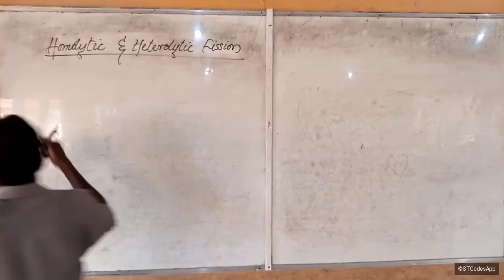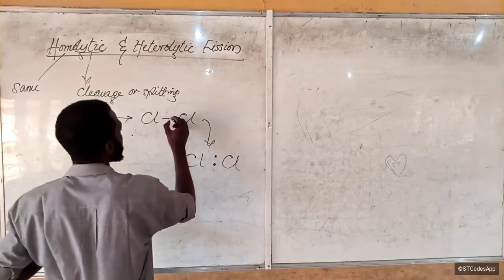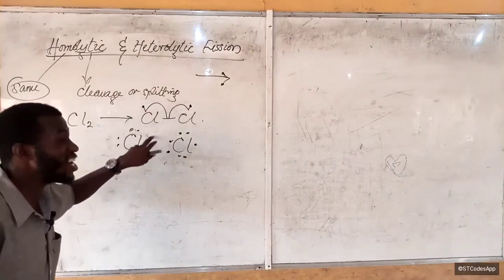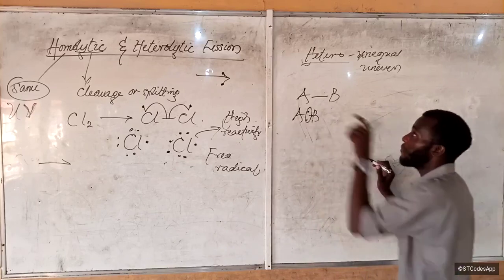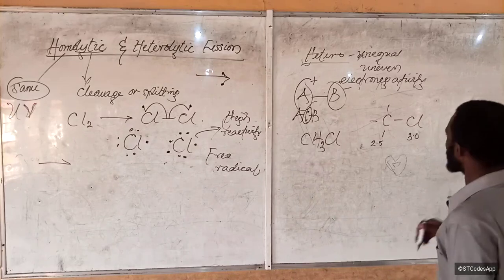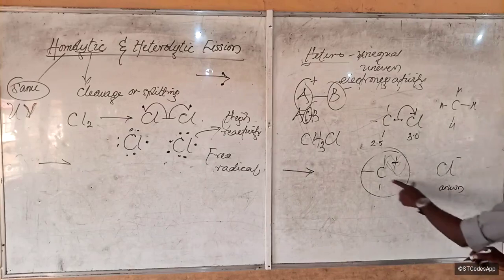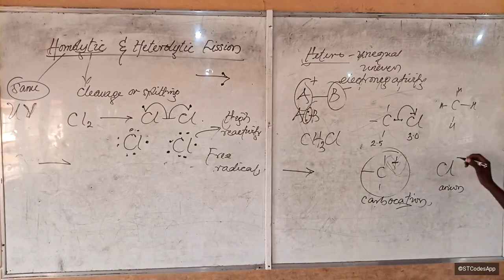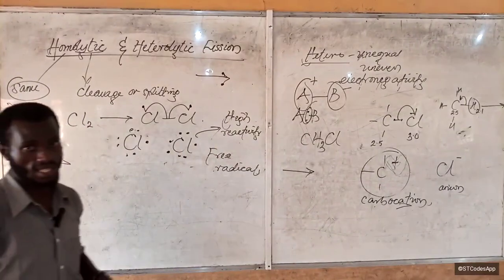Homolytic and Heterolytic Fission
Title: Understanding Homolytic and Heterolytic Bond Fission

Description:
In this educational video, we delve into the fundamental concepts of chemical bond fission, focusing on homolytic and heterolytic mechanisms. Join us as we explore the intricate world of molecular interactions and the fascinating ways in which bonds break and form.

The video begins with a clear definition of homolytic and heterolytic bond fission, highlighting the key differences between the two processes. Visual aids, including animated molecular structures, help elucidate the concepts for viewers of all levels of familiarity with chemistry.

As the narration progresses, viewers are guided through real-world examples and applications of homolytic and heterolytic bond fission. From radical reactions in organic chemistry to the mechanisms of certain types of catalysis, the video provides a comprehensive overview of how these processes occur in nature and in the laboratory.

Furthermore, the video addresses the implications of bond fission in various fields, such as pharmaceuticals, materials science, and environmental chemistry. Through engaging visuals and explanations, viewers gain a deeper understanding of the significance of homolytic and heterolytic bond fission in shaping the world around us.

In conclusion, this video serves as a valuable resource for students, educators, and enthusiasts seeking to grasp the intricacies of chemical bond fission. Whether you're new to the subject or looking to reinforce your understanding, join us on this enlightening journey into the realm of molecular dynamics and chemical reactivity.